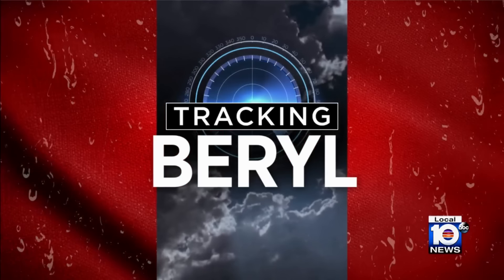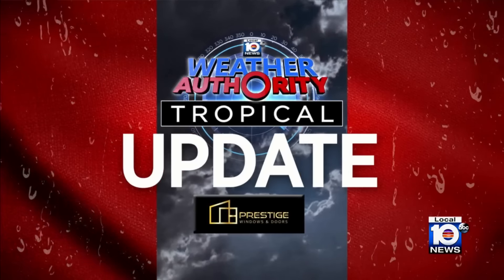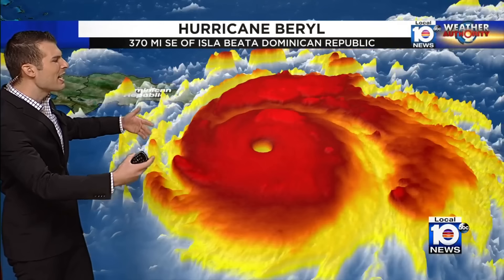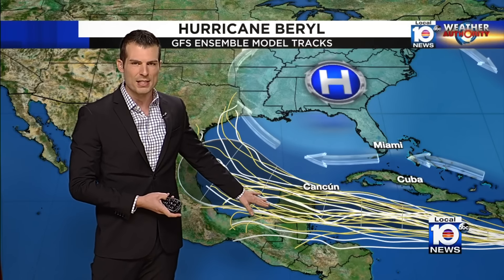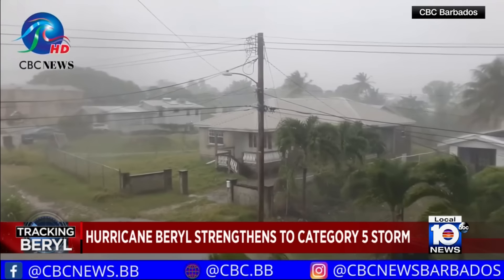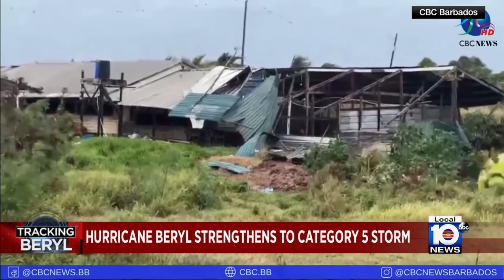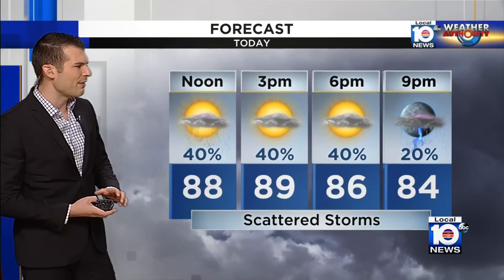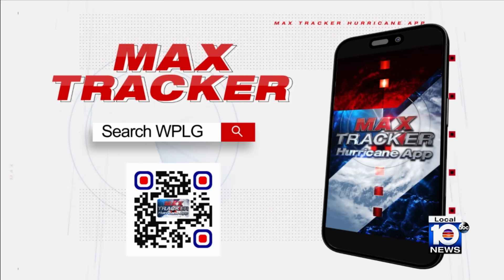Beryl strengthens to Category 5 hurricane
Hurricane Beryl strengthened to Category 5 status late Monday after it ripped doors, windows and roofs off homes across the southeastern Caribbean with devastating winds and storm surge fueled by the Atlantic's record warmth.